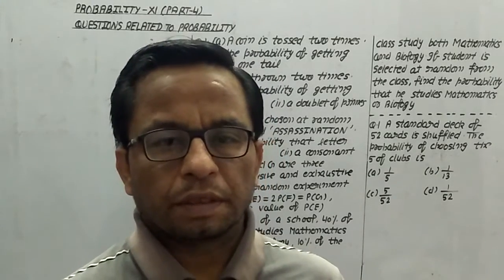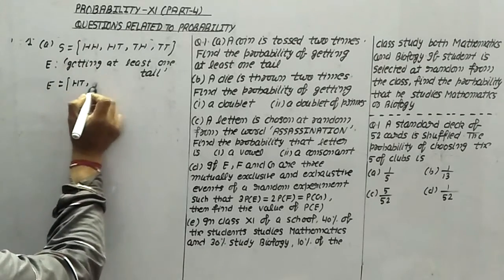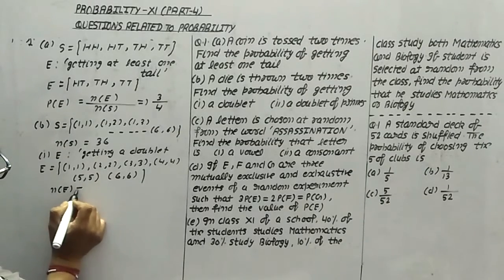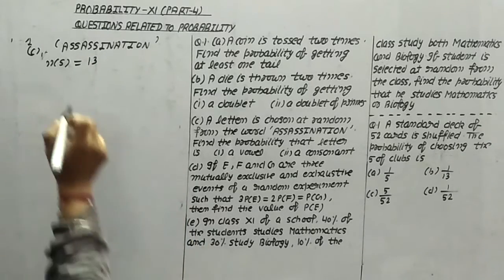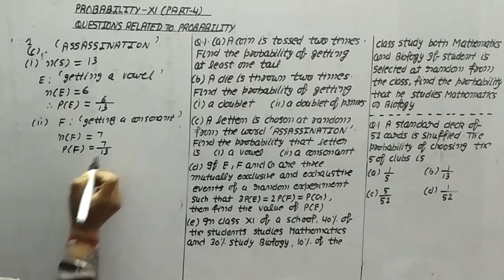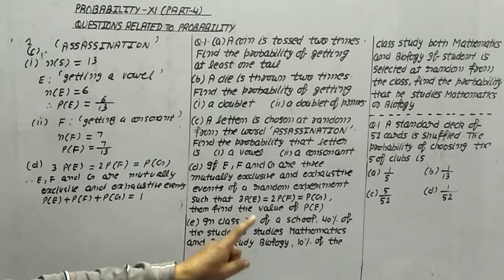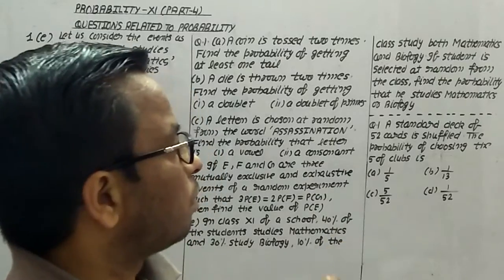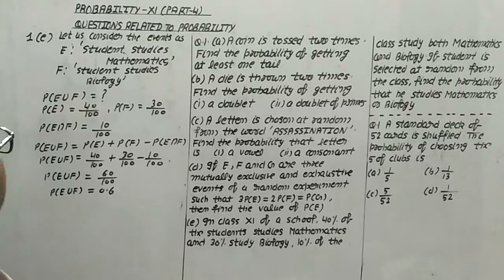PROBABILITY Class 11 Mathematics CBSE Part -04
QUESTIONS RELATED TO PROBABILITY